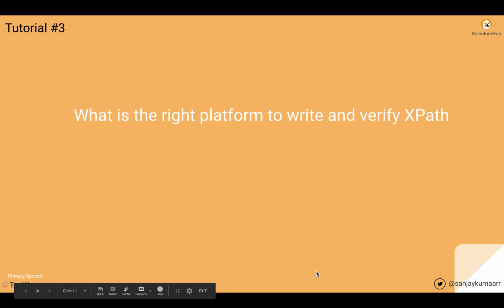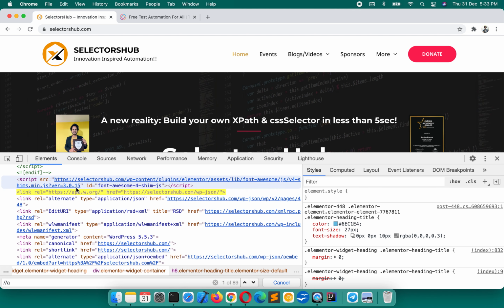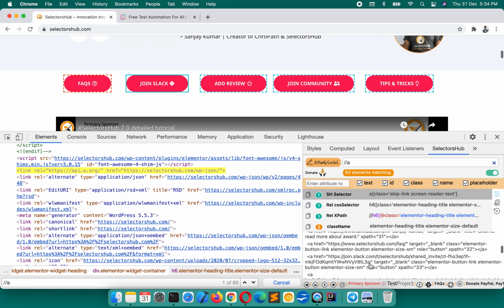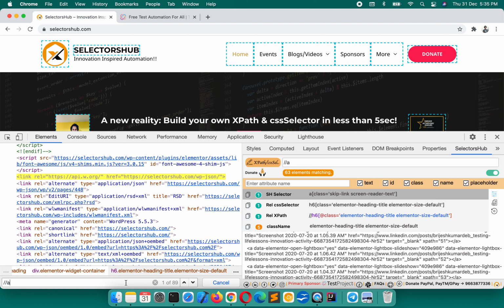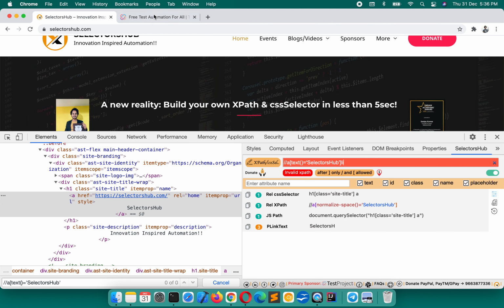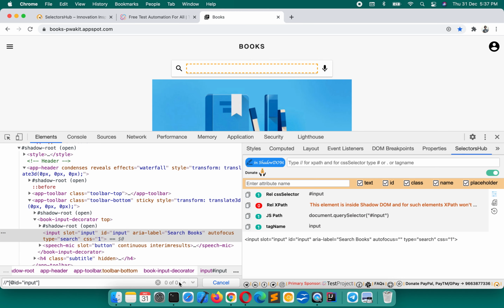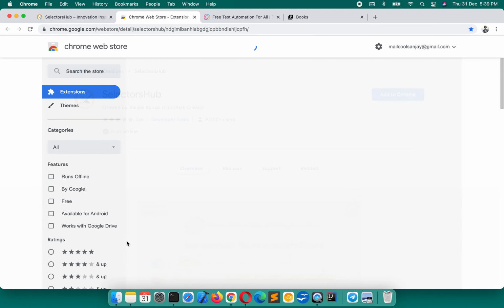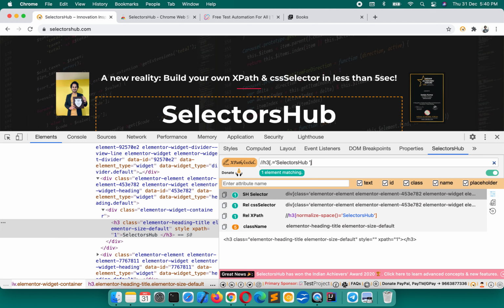What is the right platform to write & verify XPath and install SelectorsHub